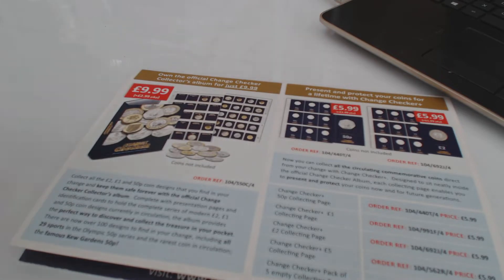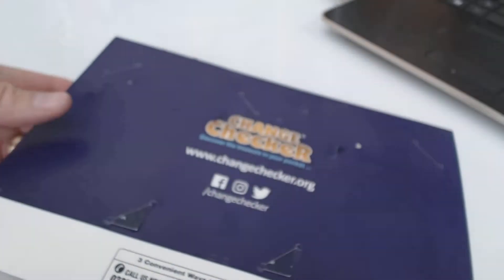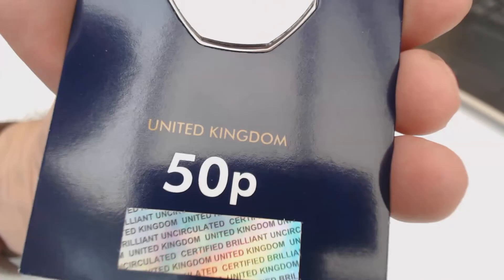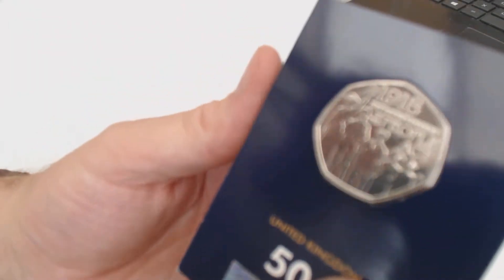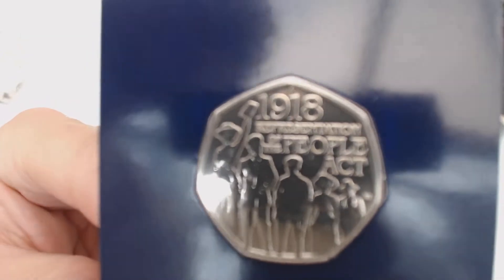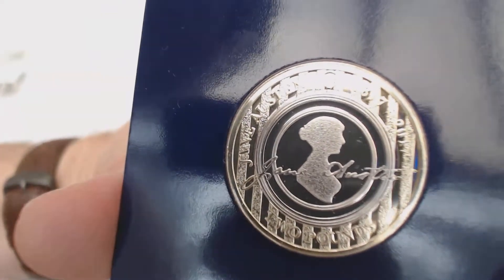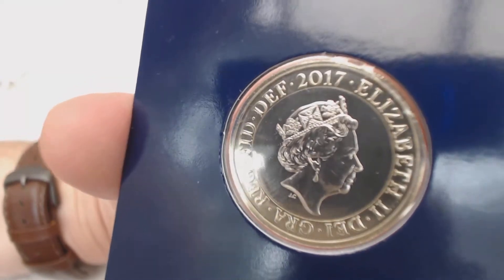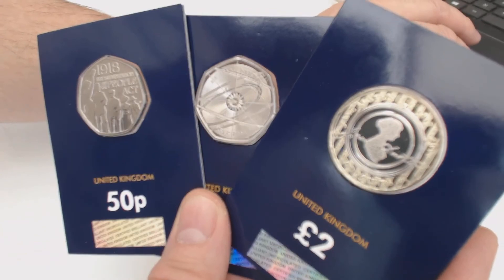Jane Austin £2 coin added to my collection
I have now added the Jane Austin £2 coin to my collection along with 2 new 50p's .
I bought these from the Westminster MInt.